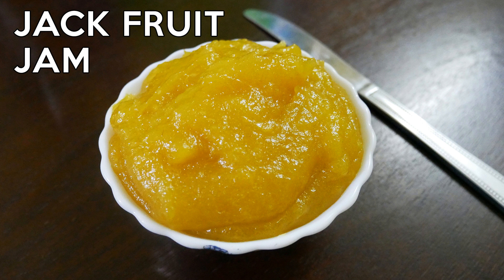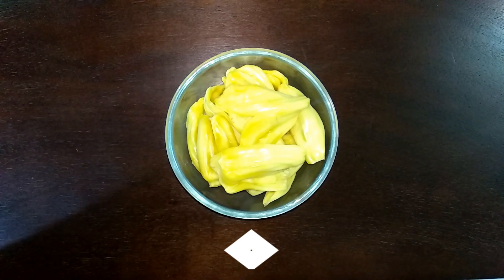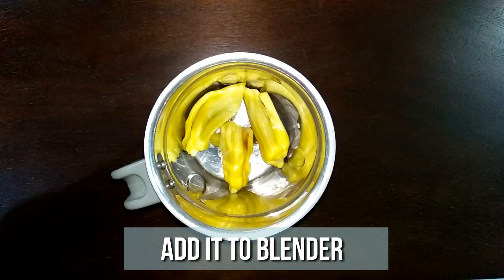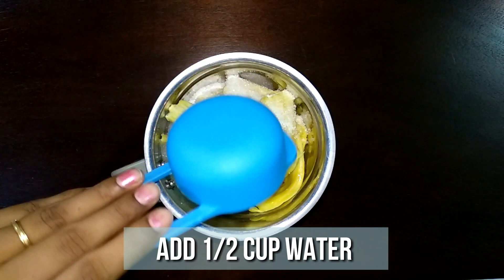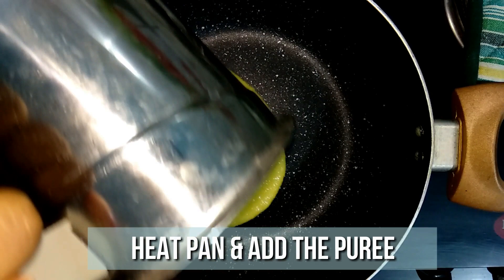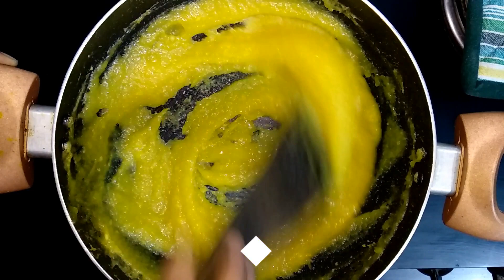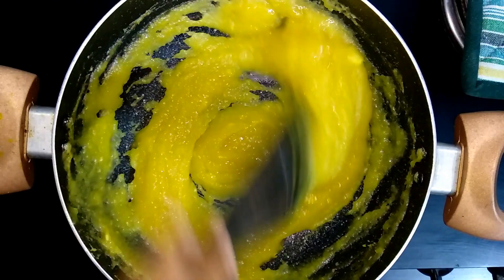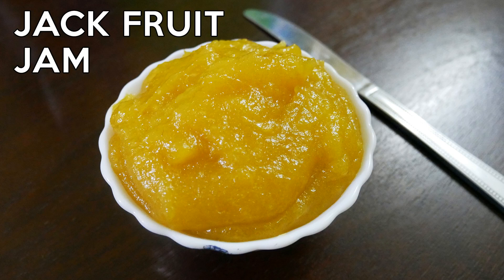Jack fruit Jam Recipe | Home Made Chakka Jam | Easy Jackfruit jam making | Langka jam - ചക്ക ജാം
Welcome to Pinks Kitchen, my food blogging channel. Here you can watch all Indian, continental ,Mexican, Arabian ,Mediterranean, Chinese recipes with my twist to it. This video shows Jack fruit Jam Recipe

Jack fruit Jam are made from jack fruit puree and sugar which is healthy and tasty bread spread and are perfect for all special occasions like birthday parties, family and friends get together and kids love it for their lunch/snack box. I have clearly voiced the steps  Jack fruit Jam Recipe along with this video, you can also pause whenever you want to cook along this video. Do try all our recipes and share your comments below.

Procedure:
Recipe:
1. Grind the Jack Fruit, sugar and water to a very fine paste.
2. Heat a pan and add the puree to it.
3. Keep mixing continuously in medium flame.
4. The puree will thicken up. At this point of time add a tsp of lemon juice to it.
5. Keep mixing until you get a folding consistency. Then off the flame.
6. Store in an air tight container and enjoy it for a months time.
7. Happy Cooking!!

Recipe Name:
Jack fruit Jam Recipe:
Ingredients:

Jack Fruit: 20 Nos
Sugar: 1/2 Cup
Water: 1/2 Cup
Lemon Juice: 1 Tsp